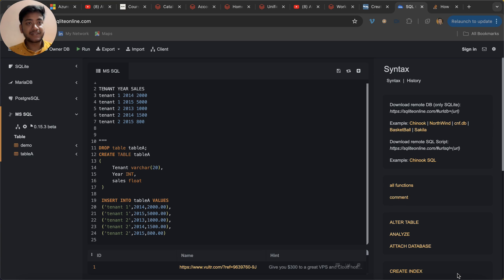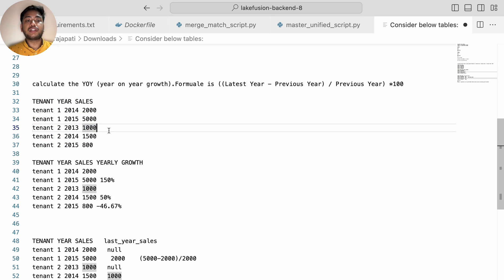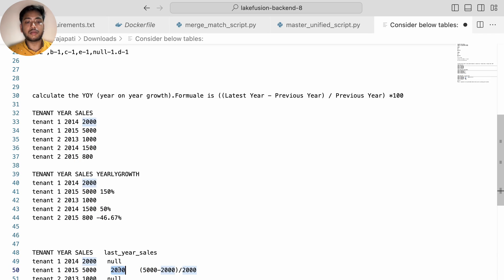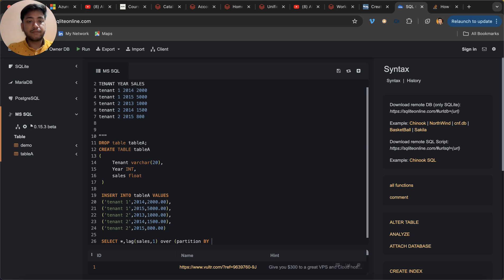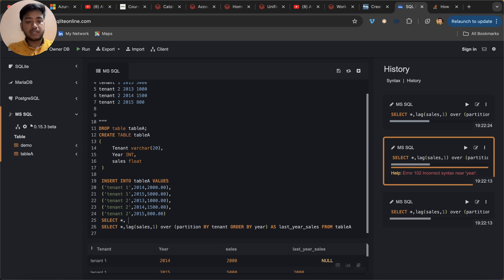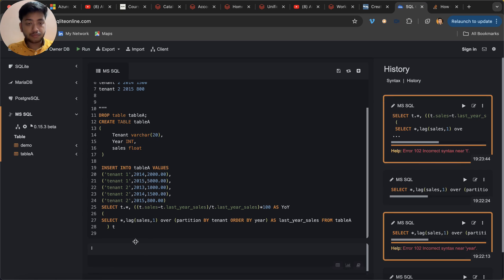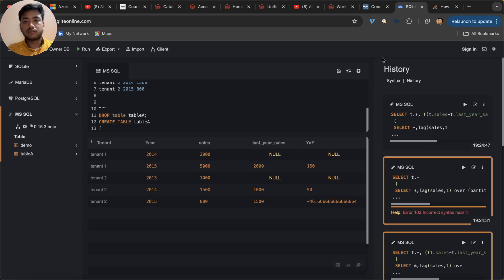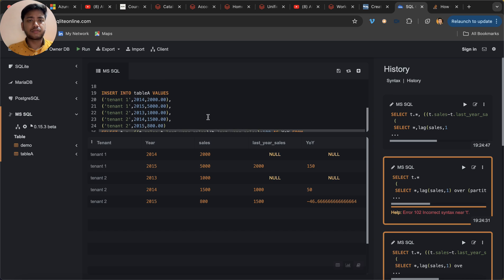SQL Famous Interview Question - Year on Year Growth | Lag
drop table tableA;
create TABLE tableA
     Tenant varchar(20),
     Year INT,
     sales float

 insert into tableA values
 ('tenant 1',2014,2000.00),
 ('tenant 1',2015,5000.00),
 ('tenant 2',2013,1000.00),
 ('tenant 2',2014,1500.00),
 ('tenant 2',2015,800.00)
 select t.*, ((t.sales-t.last_year_sales)/t.last_year_sales)*100 as YoY from
 select *,lag(sales,1) over (partition by tenant order by year) as last_year_sales from tableA
   ) t